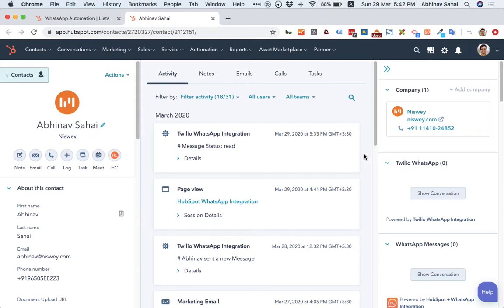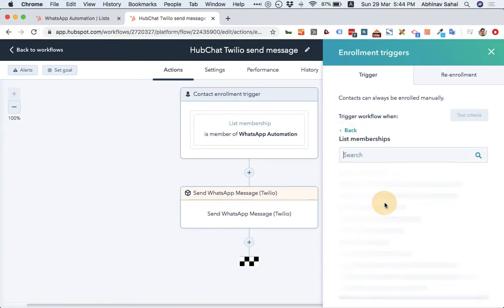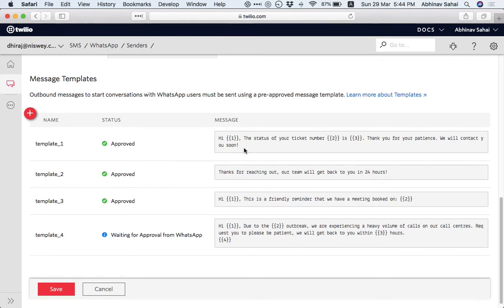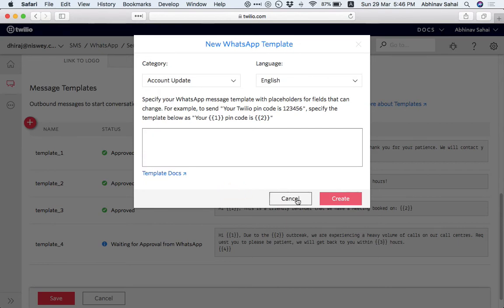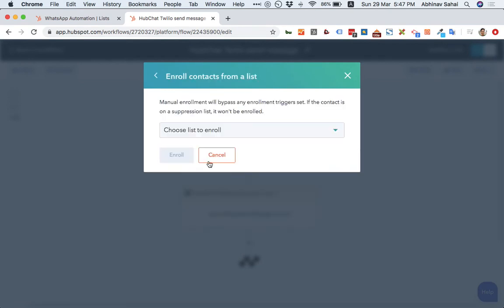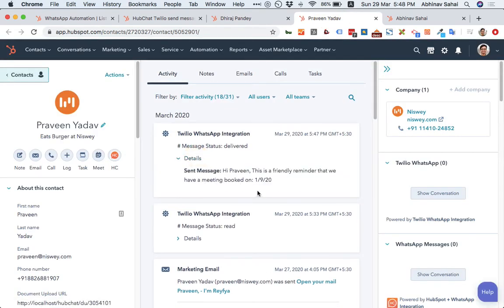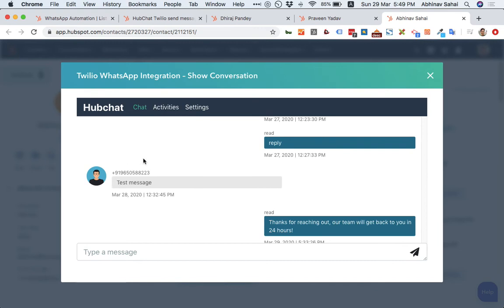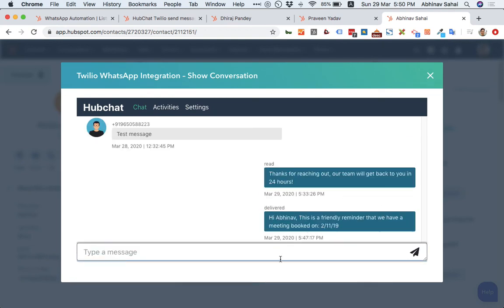WhatsApp Business API Integration with HubSpot CRM | Demo by Niswey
WhatsApp HubSpot Automation allows customer support and sales executives to interact with their customers on their preferred channel, WhatsApp. Thus ensuring faster, easier and better communication. Please note that you will need the WhatsApp business API for this.